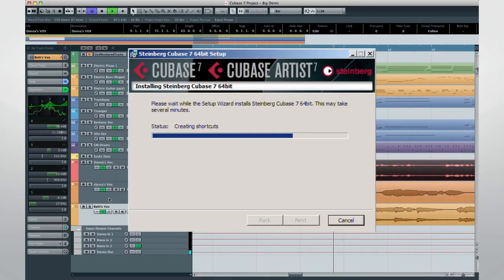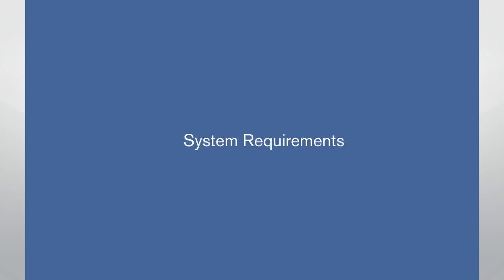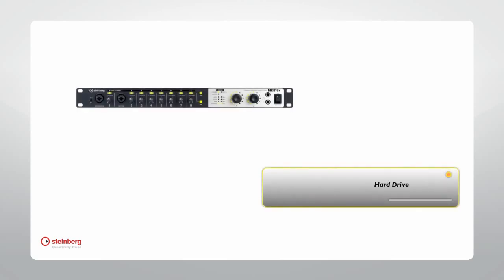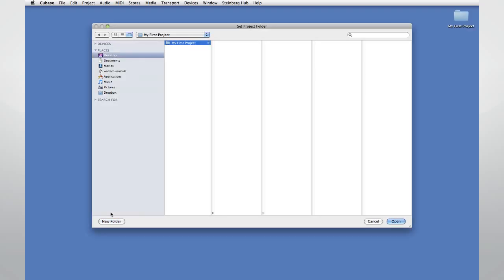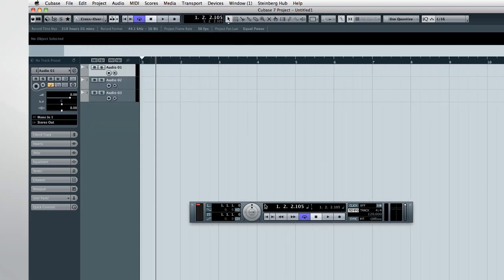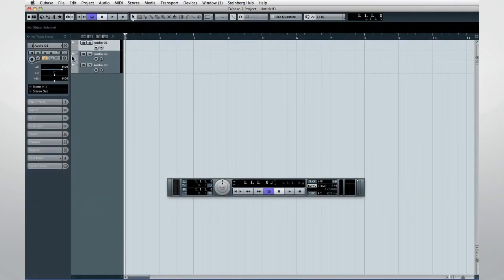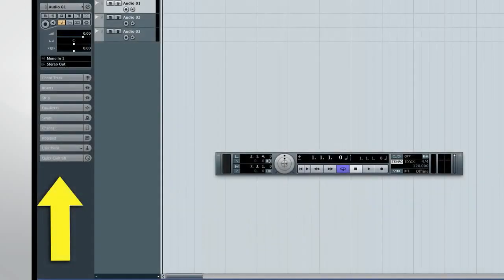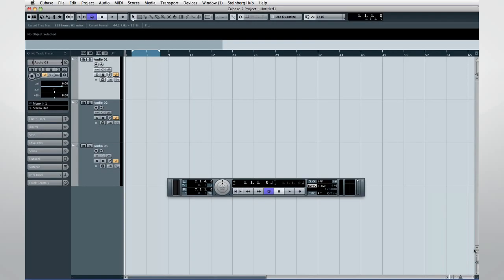Cubase 7 Quick Start Video Tutorials Chapter 1 Getting started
Cubase